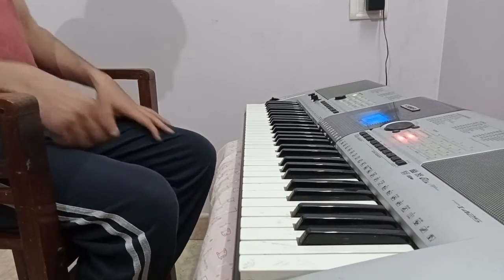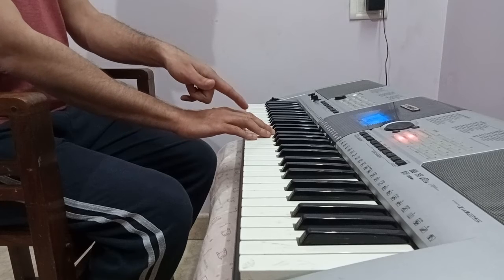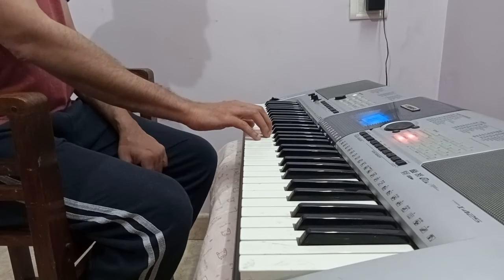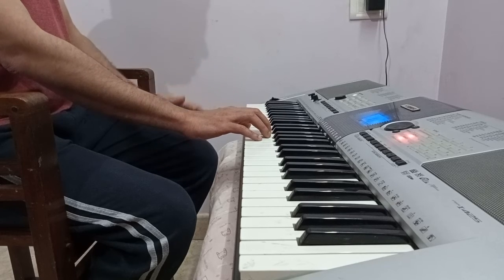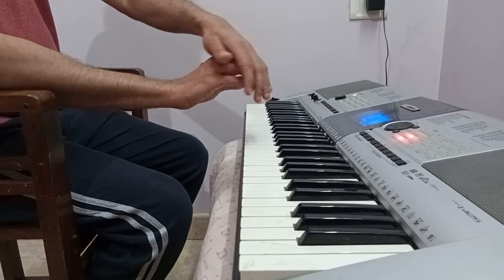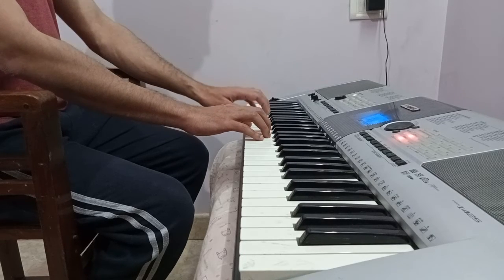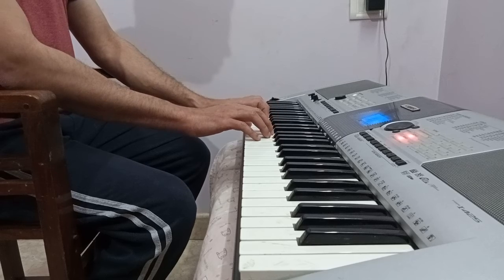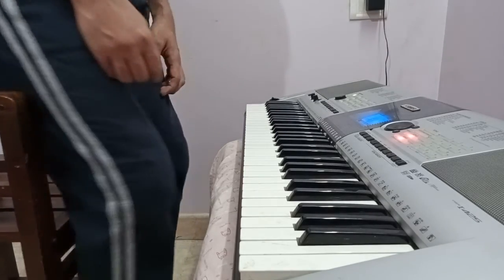music lessons: finger wrist and hand positions while playing keyboard